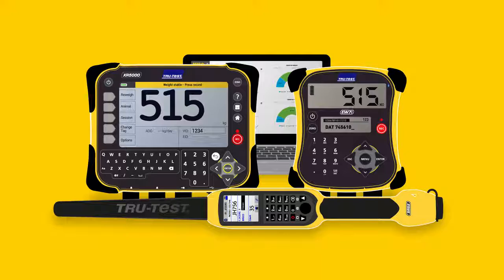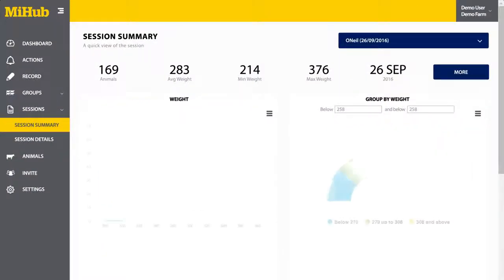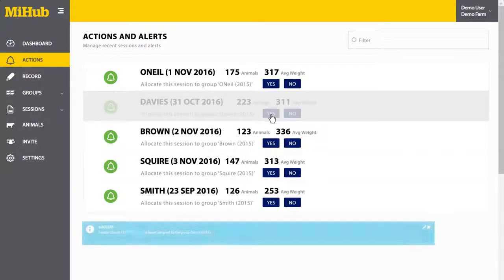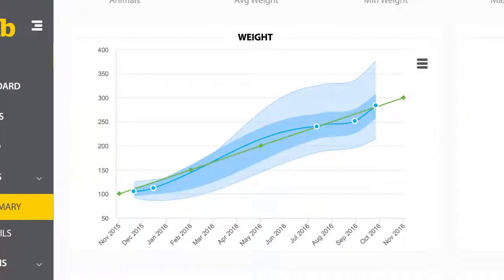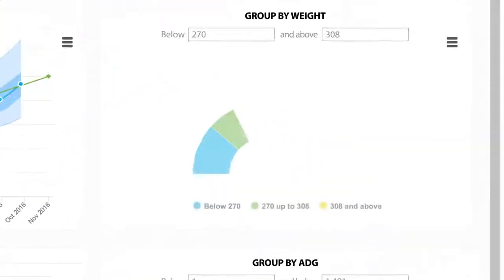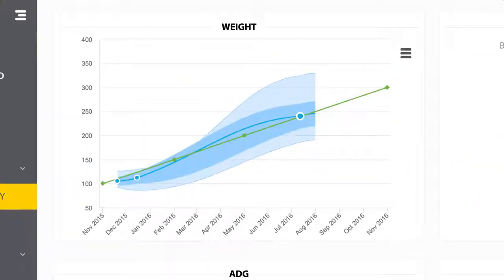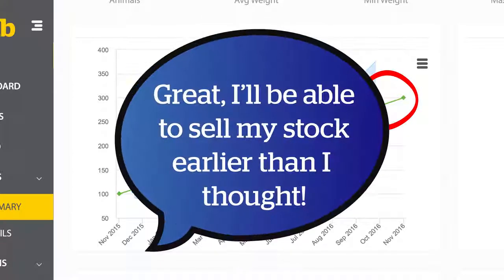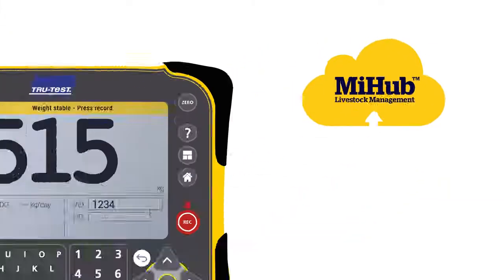MiHub Livestock Management Tru Test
New online product to monitor animal weight gains and track performance to target weights. Hard work, Made easy.

Base Plan is FREE with Tru-Test devices.